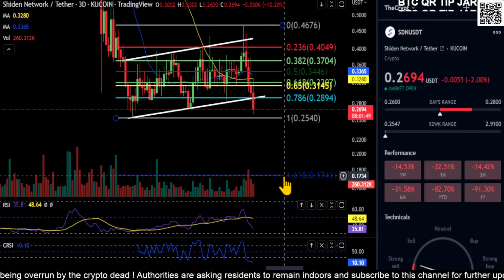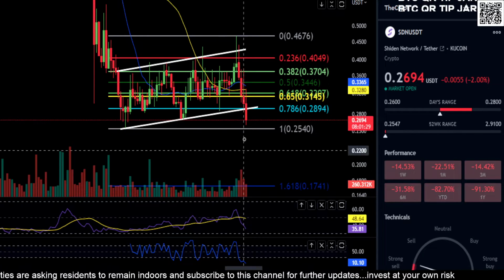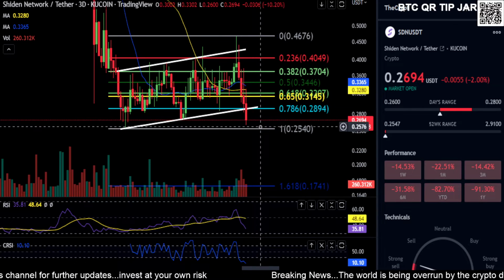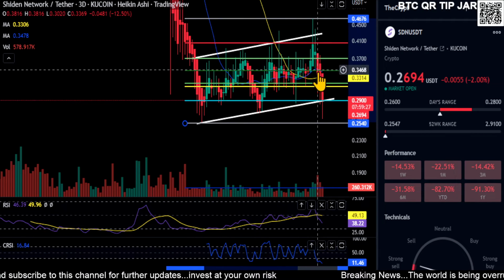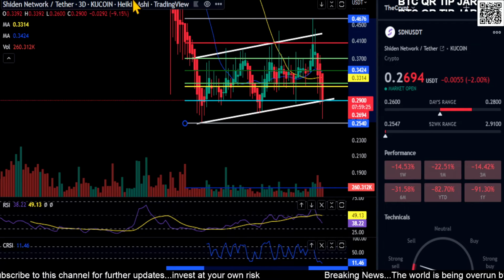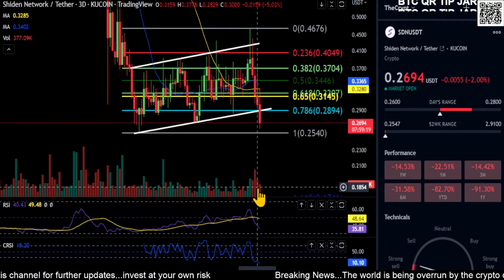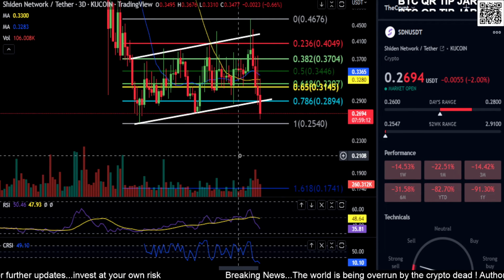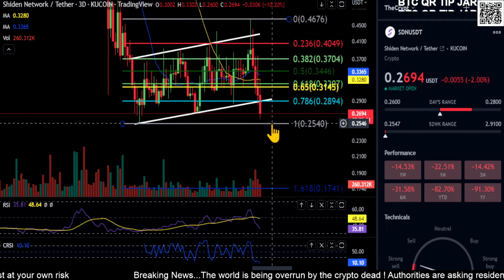SDN-Shiden Network Token Price 2022 TA and channel info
BTC: bc1qw3adfpuvg7cfhd0jyyts2jvuajaxu95nn573hv
SOL: 44NL8gcrZETMRqFj9xnMPZHVwELxLyxmmK3FUPxDnVsZ
LTC: LTBUnGhoFuAXfrD8kfCC3qsSnfp4tJHMgn
ETH: 0x616609C931f3229Efc549e0D0c2C4C5cD0F2709a
XRP: rwD6AgLipjKmKeZGkvHJuFFbMZpqWKSVLM
ADA: addr1qx0llp4ty4kpm84cfgj9ntq2uk5qcz2jf8fvmctkf5cfyr5ll7r2kftvrk0tsj3ytxkq4edgpsy4yjwjehshvnfsjg8qda83tw
Shiba Inu: 0x616609C931f3229Efc549e0D0c2C4C5cD0F2709a
Link: 0x616609C931f3229Efc549e0D0c
2C4C5cD0F2709a
ATOM: cosmos1lqlqcgjr7ywp3858sujkyuma8lx77p4h7y6ktz
ETC: 0x31D73a2f20ea74c9ee3cf73C66cD727478c5b5BF
DOGE: DSMs4xc1KYHDSdFoDk9aA1RMQEK5LdCGkD
TRX: TM8dMJ7NvS1KRqjSSNkKAy9wxP5u3bohMk
APE: 0x616609C931f3229Efc549e0D0c2C4C5cD0F2709a
GALA: 0x616609C931f3229Efc549e0D0c2C4C5cD0F2709a